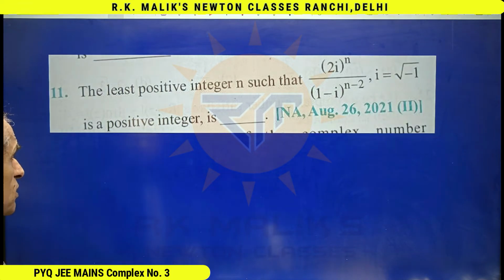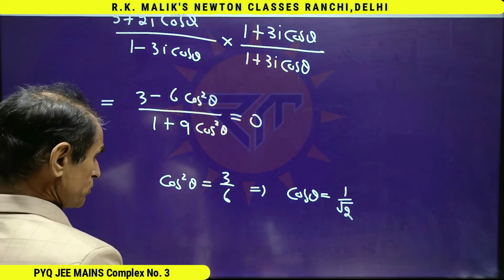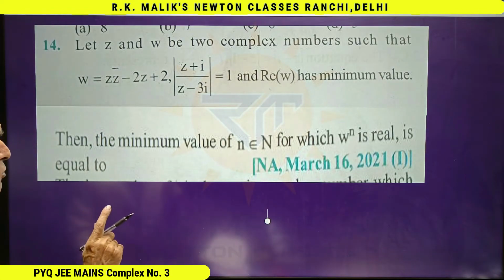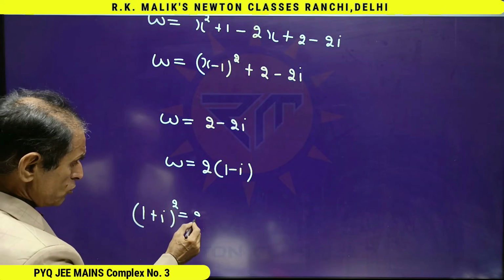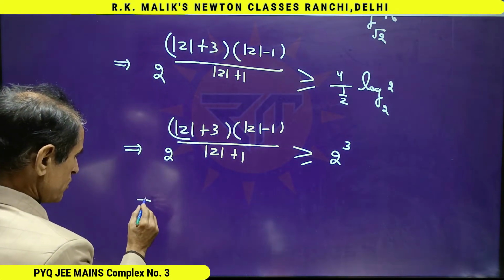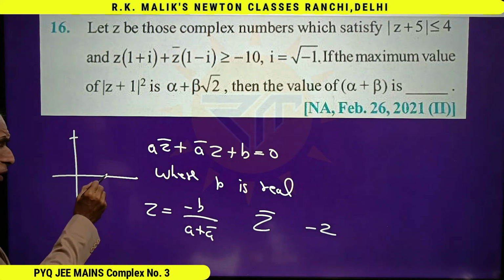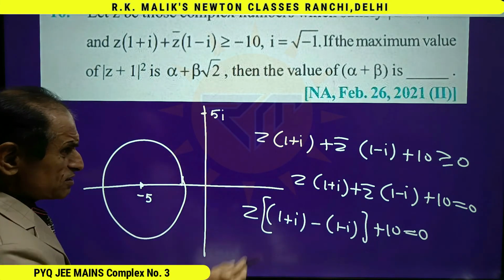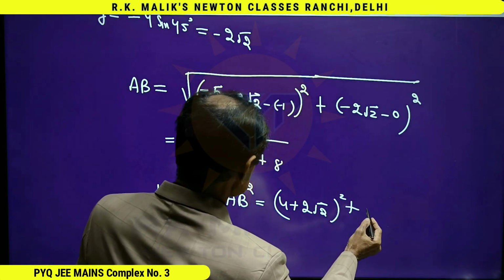PYQ JEE MAINS Complex No Q 11 to 16